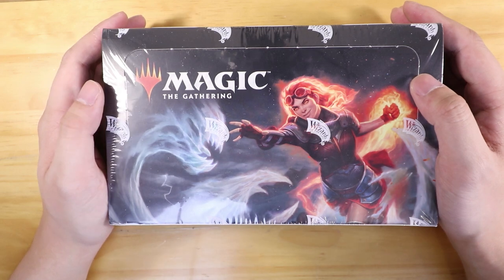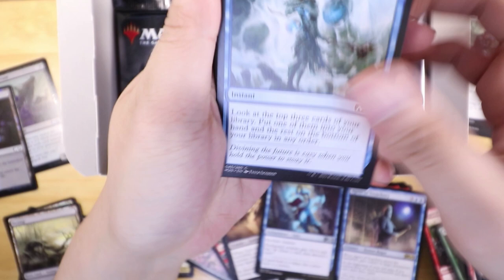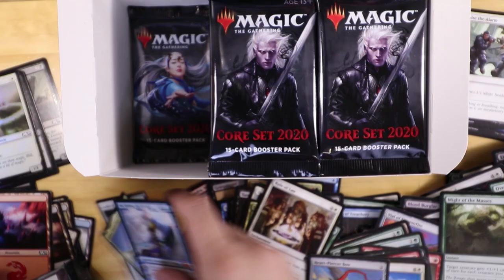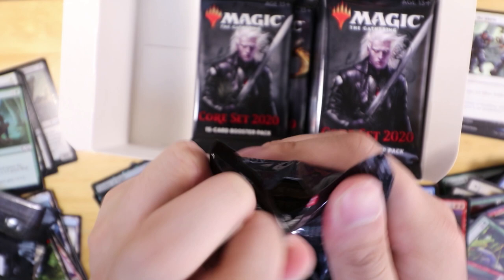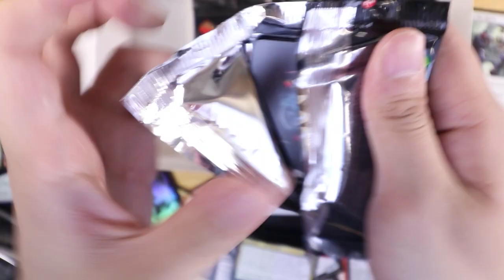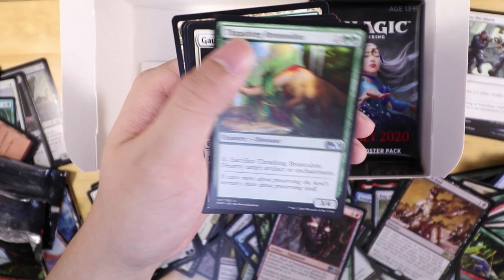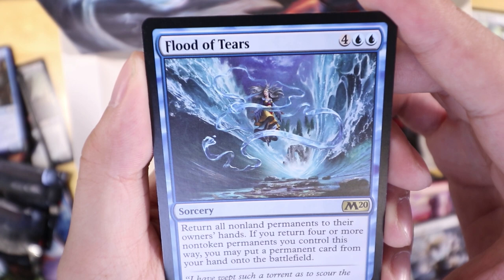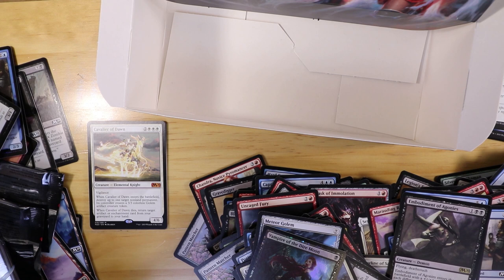Magic the Gathering - Core Set 2020 Booster Box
Opening up a Core Set 2020 Booster Box

THOUGHTS ON THIS PRODUCT
M20 brings to it a huge array of nicefty reprints and brings with it a wave of customization shaking up the meta and bringing with it lots of fun!

PRODUCT:
● M2020 on Amazon